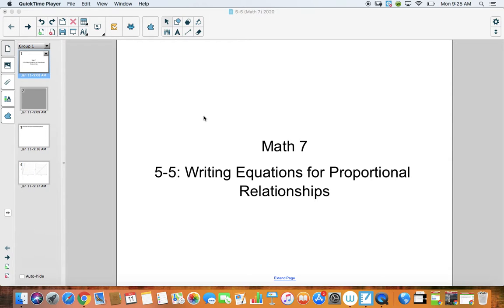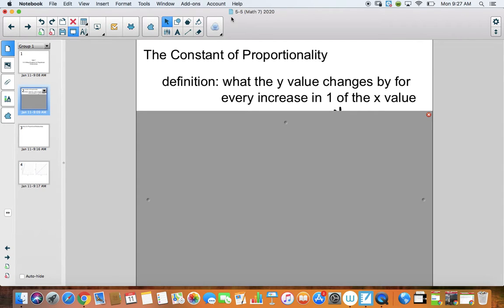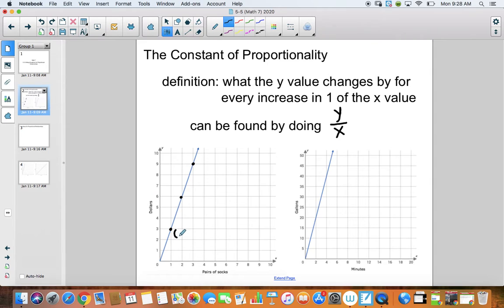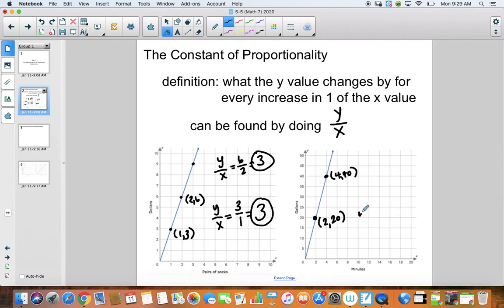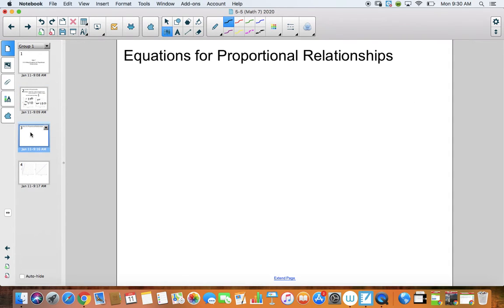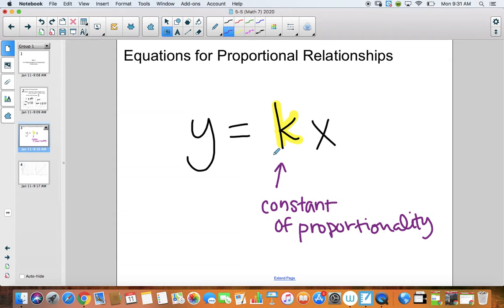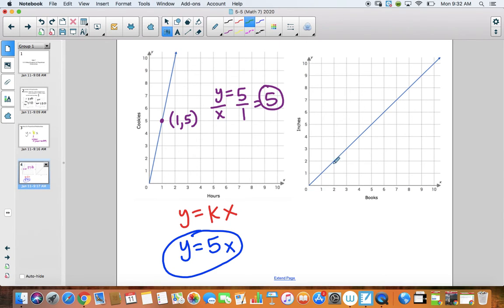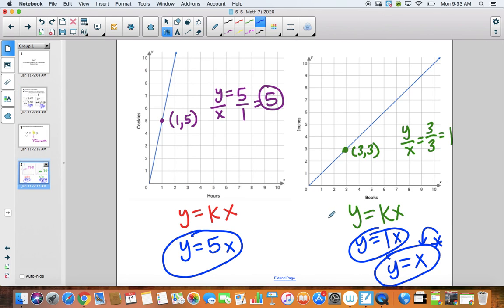5 5 Math 7 2020